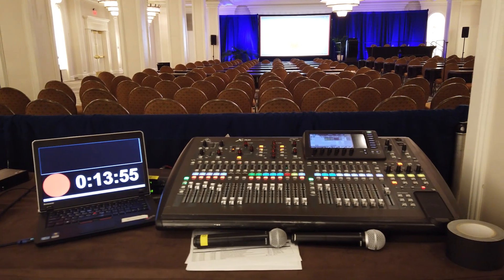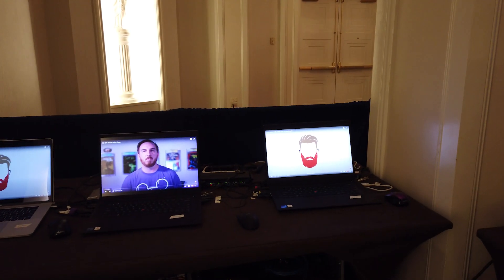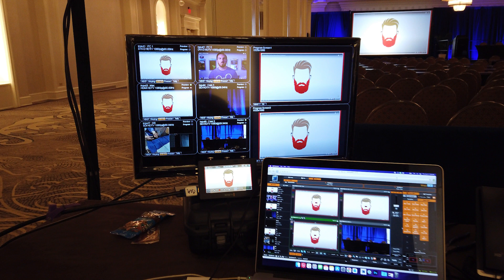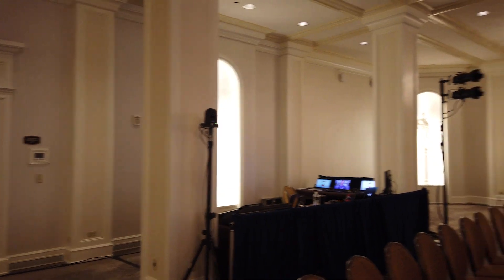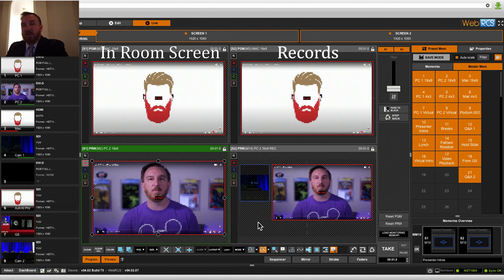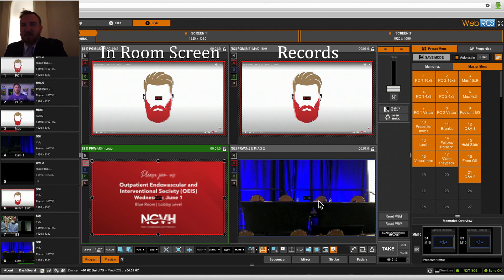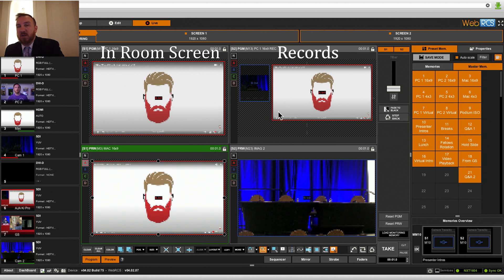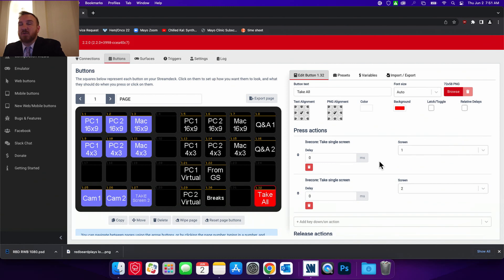Using Companion to switch AW Livecore Screens together or separately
I do a show site walkthrough for an event and show how you can use Companion to switch all outputs or just a single output on the Analogway LiveCore platform

-- TIMESTAMPS --
0:00 Intro
1:24 Room Setup Overview
6:26 Livecore GUI Memories/Master Memories overview
10:09 companion GUI Button setup

My Equipment:
Portable Monitor
Main Sony Camera
Go Pro 7
ATEM Mini Pro
Light Trees
Stream Deck
Stream Deck XL